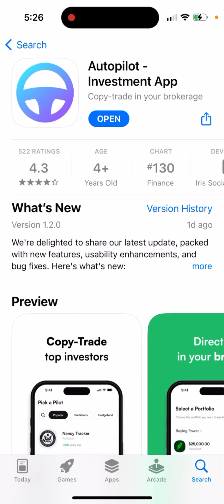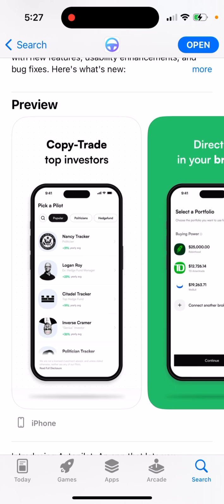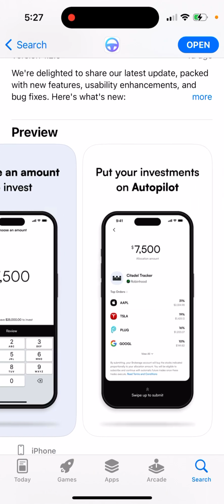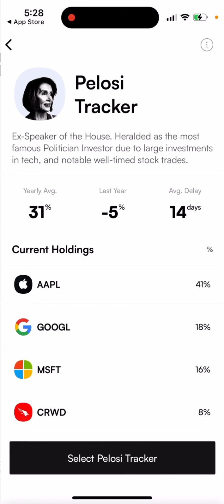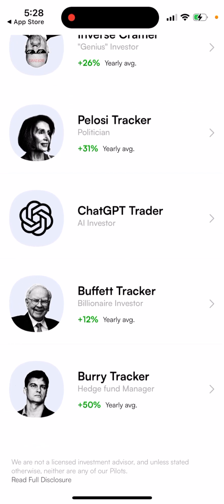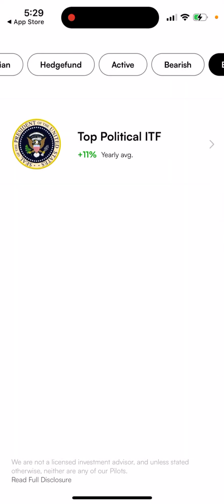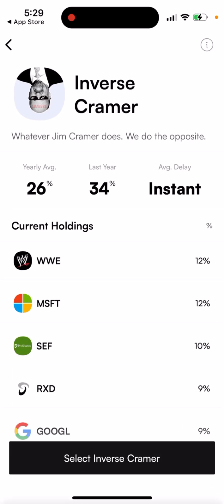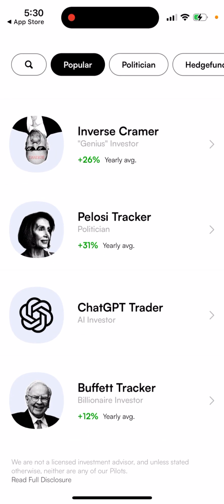Autopilot Investment app - HOW TO USE? Complete tutorial